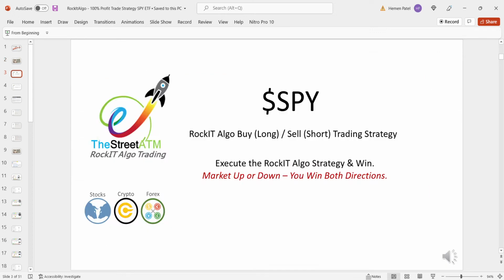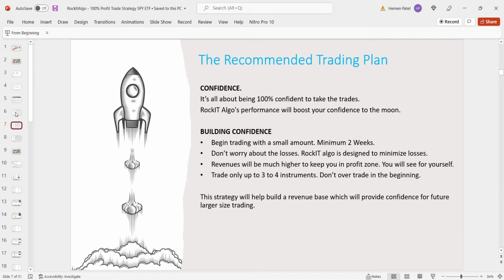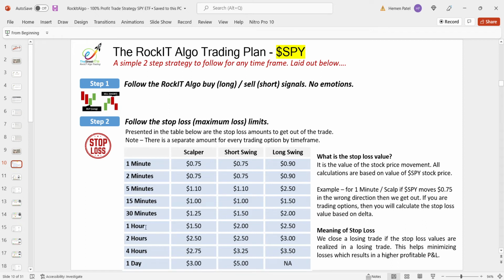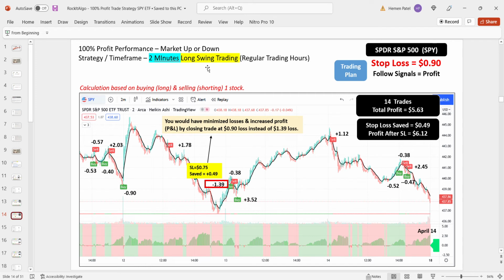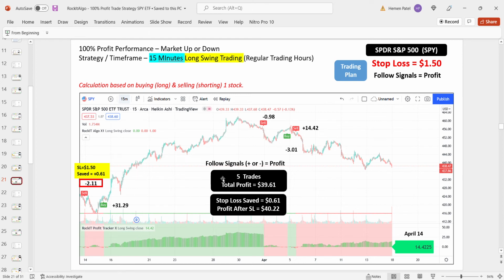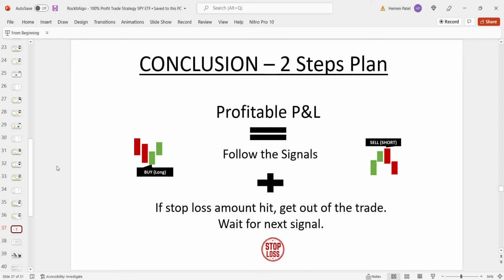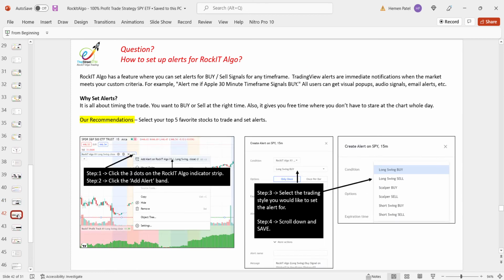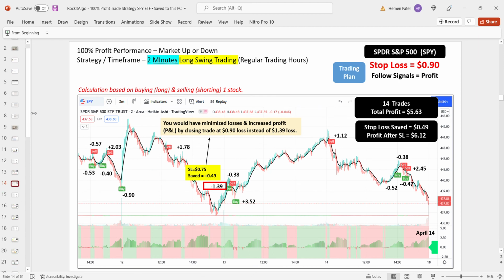RockIT Algo Buy / Sell Indicator. $SPY Profit Trading Plan.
Interested to Profit Trade (Market up or Down)? Follow Buy/Sell Signals and you will be in profit zone. Only Email Required.

The video illustrated a profit trading plan for $SPY using the RockIT Algo Buy / Sell signals. A 15 minute video showing you how to Trade $SPY for profit.